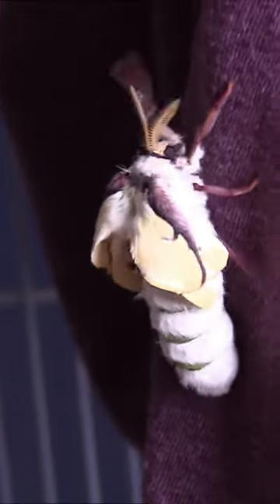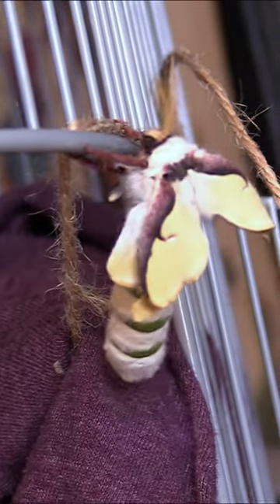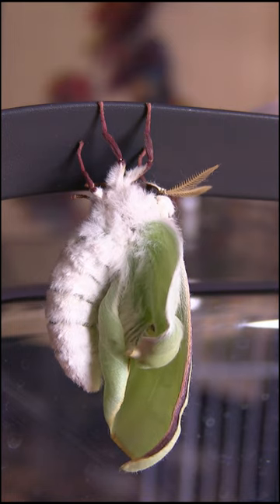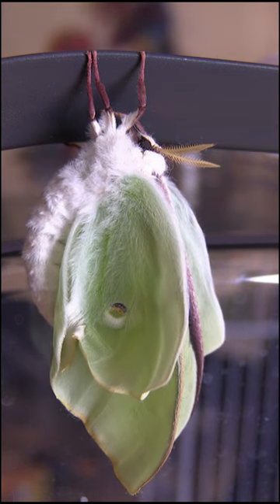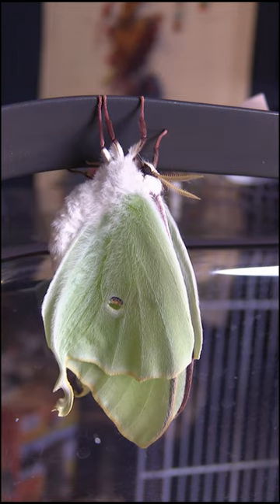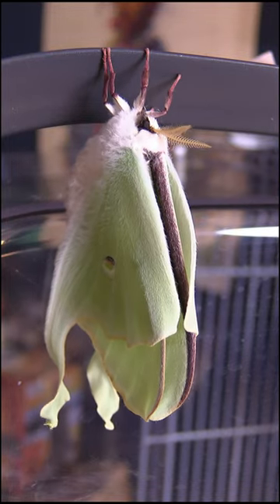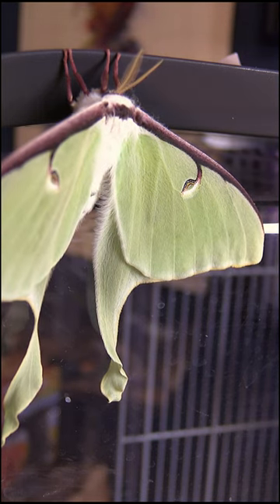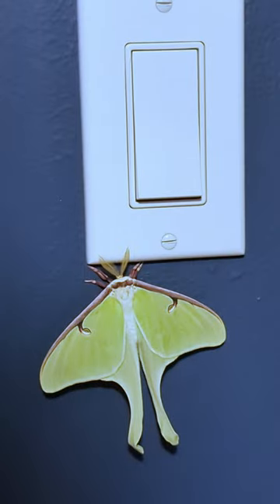Luna Moth Inflates Wings (x200 speed)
This Luna Moth just emerged from her cocoon and is searching for a place to inflate her wings with hemolymph.

Footage of inflation is sped up, sometimes the first part is x10, the later stage (it slows at it grows) is x200 speed.